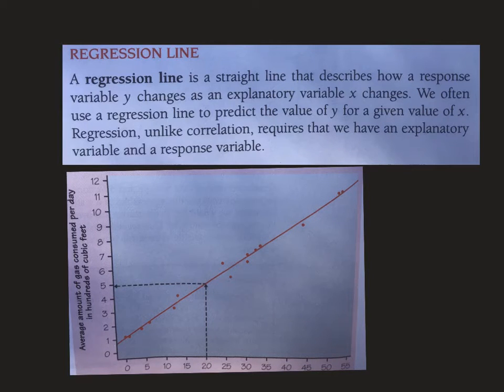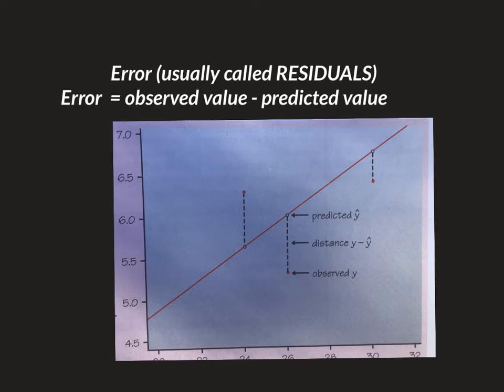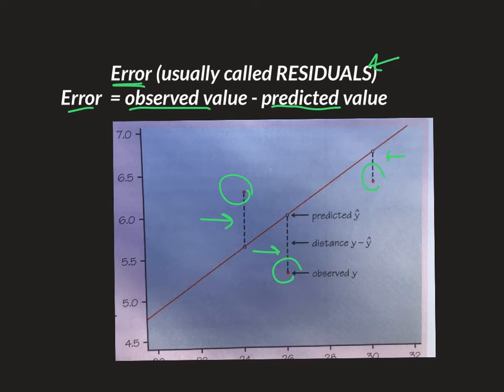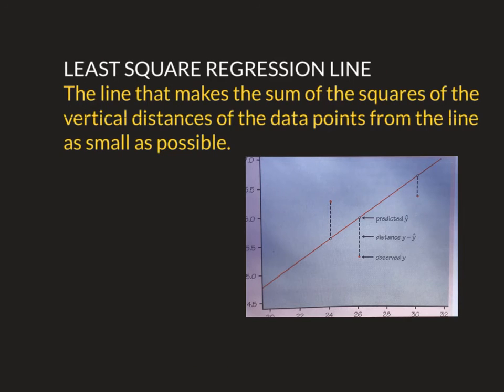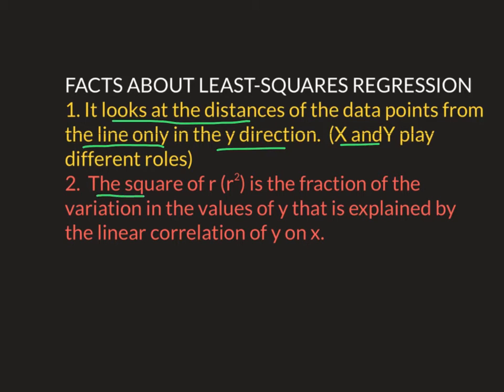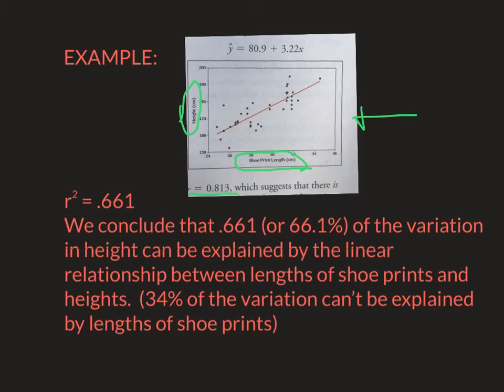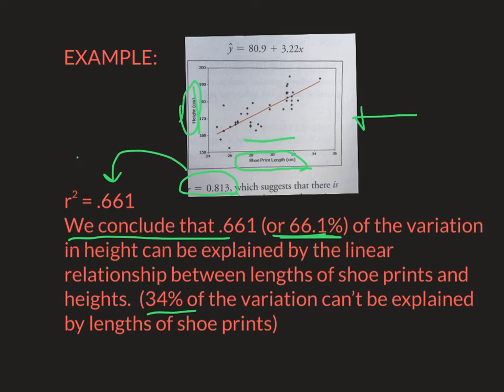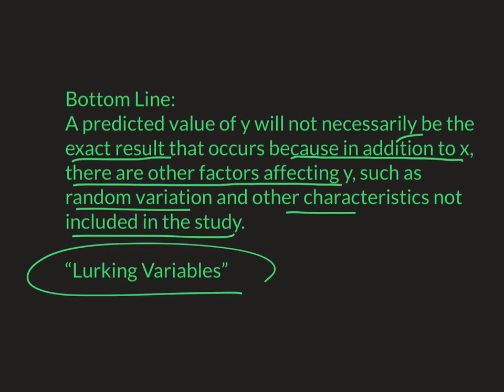Stats 10.3br mb